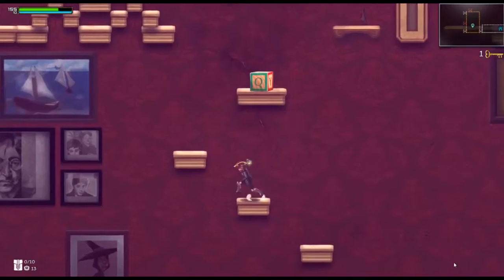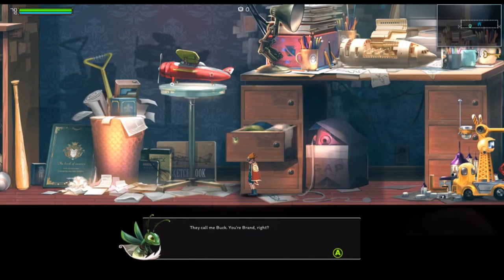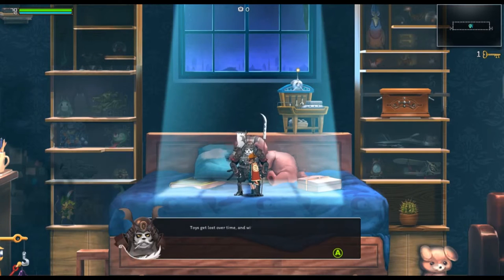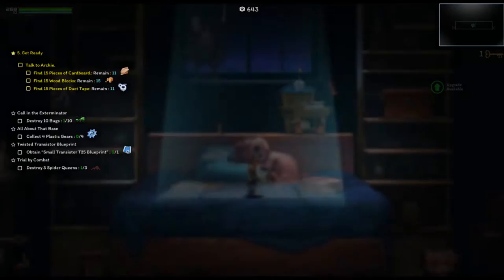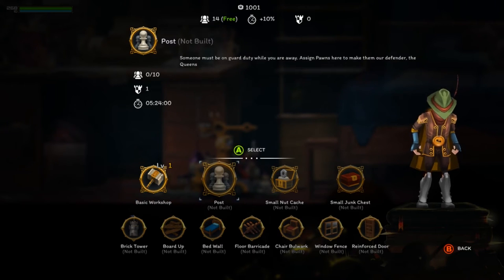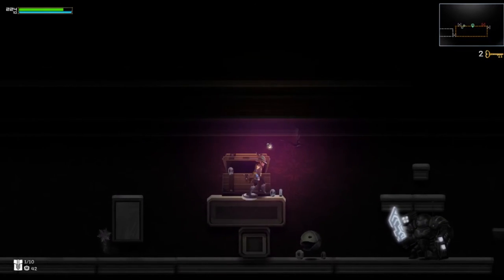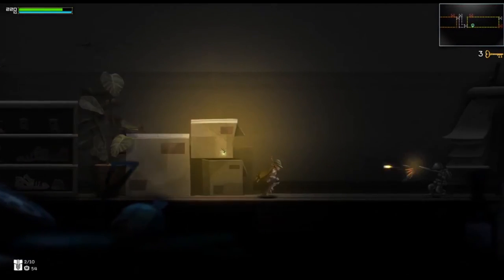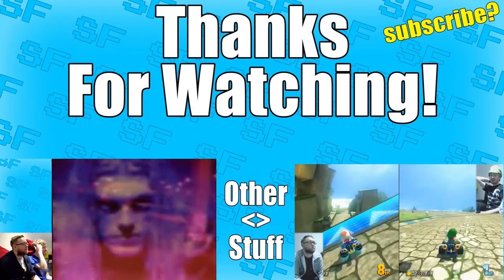Toy Odyssey: The Lost and Found - REVIEW [Xbox One/PC]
Finn's review for Toy Odyssey! A new metroidvania rougelike platformer, available now on Xbox One and PC!

~Review Scores~
5 Stars - Amazing
4 Stars - Great
3 Stars - Decent
2 Stars - Poor
1 Star - Terrible